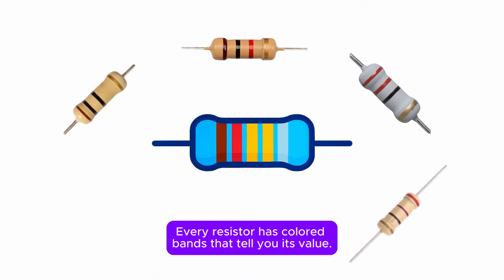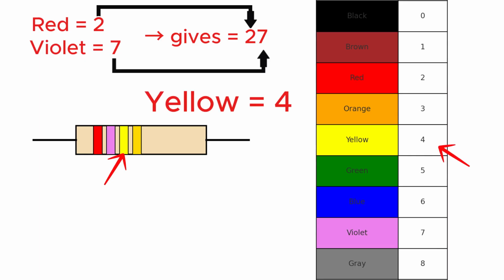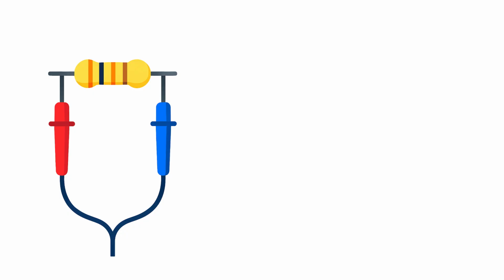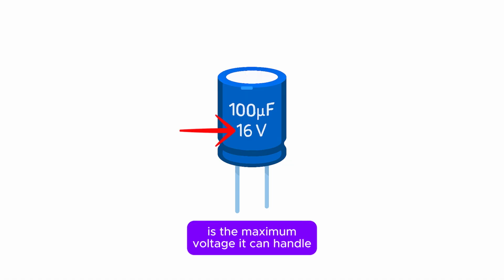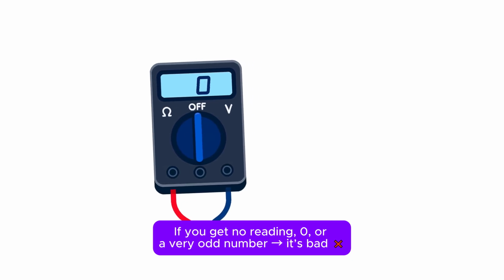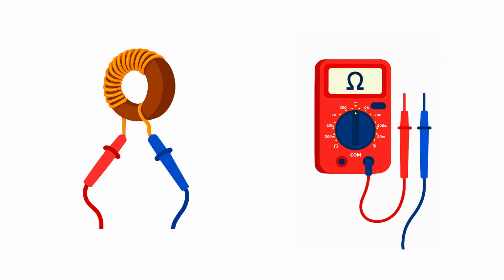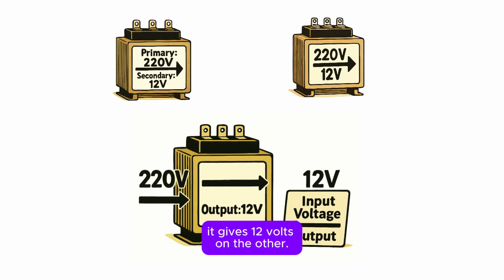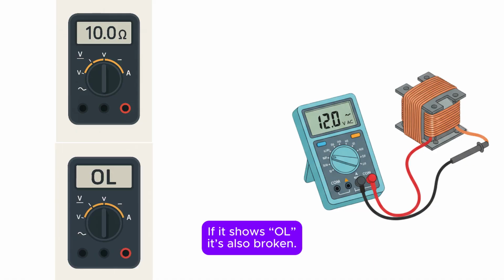How to Test and Measure 4 Basic Electronic Components Beginner Friendly!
Ever wondered how to check if your electronic components actually work?
In this video, we’ll show you how to test and measure 4 essential electronic components — the resistor, capacitor, inductor, and transformer — using a multimeter.
You’ll learn simple and practical ways to identify faulty parts, understand readings, and ensure your circuits are safe before powering them up.

Perfect for beginners, students, and anyone starting in electronics.
No complicated theory — just clear, hands-on demonstrations!

What you’ll learn:

How to measure resistance and check for short circuits

How to test a capacitor’s capacitance and find bad ones

How to identify if a coil or inductor is working properly

How to safely test a transformer and read its values

By the end of this video, you’ll be able to test any basic component like a pro!

0:00 How to Test and Measure a Resistor
1:27 How to Test and Measure a Capacitor
2:22 How to Test and Measure an Inductor (Coil)
3:09 How to Test and Measure a Transformer

For readers:

Resistor
How to read a resistor’s value:

Every resistor has colored bands that tell you its value.

First, take a screenshot of the color code chart.

The first two or three bands represent numbers.

The next band is the multiplier — how many zeros to add.

The last band (usually gold or silver) shows the tolerance — how accurate the resistor is.

Example:
If the colors are Red – Violet – Yellow – Gold, then:

Red = 2

Violet = 7 → gives “27”

Yellow = 4 → means ×10,000
So: 27 × 10,000 = 270,000 Ω (270kΩ)

Gold = ±5% tolerance → the real value can be 5% higher or lower.

How to test a resistor with a multimeter:

Set the multimeter to ohms (Ω) mode.

Touch the two resistor leads with the probes.

Read the value:

If it’s close to the expected value → resistor is good ✅

If it reads 0 or near 0 → it’s shorted ❌

If it shows “OL” or “∞” → it’s open (broken) ❌

2. Capacitor

How to read its value:

You’ll see numbers printed like:
100µF 16V or 104

The first number is the capacitance — how much charge it can store.
Example: “100µF” means 100 microfarads.

The second number, like “16V,” is the maximum voltage it can handle.
Sometimes you’ll see pF (picofarads) or nF (nanofarads) — they’re just different units.

How to test it with a multimeter:

Remove the capacitor from the circuit.

If your multimeter has a capacitance mode (Cap) — select it.

Touch the probes to the capacitor’s leads.

You should see a value close to what’s printed — for example, 98 or 105µF for a 100µF capacitor.

If you get no reading, 0, or a very odd number → it’s bad ❌

3. Inductor (Coil)

You might see something like 220µH or 4.7mH printed on it.
Those are units of inductance — but for most people, you don’t need to memorize them.
What matters is knowing whether it’s working or broken.

Set the multimeter to continuity (beep mode) or resistance (Ω).

Touch the probes to both ends of the coil.

If you hear a beep or see a small value like 1Ω or 2Ω → the coil is good ✅

If it shows “OL” or no beep → it’s open (broken) ❌

4. Transformer

How to read its specs:

You’ll often see something like:
220V → 12V
or
Primary: 220V / Secondary: 12V
That means: if you feed it 220 volts on one side, it gives 12 volts on the other.

How to test it safely:

Never test a transformer while it’s plugged in!

Use the multimeter on resistance (Ω) mode.

Measure the primary coil (the 220V side):

If you see a number like 300–400Ω, it’s fine.

If you see “OL”, the coil is broken.

Then test the secondary coil (the 12V side):

It should show a small value like 5–10Ω.

If it shows “OL”, it’s also broken.